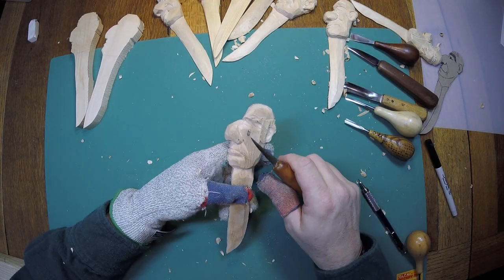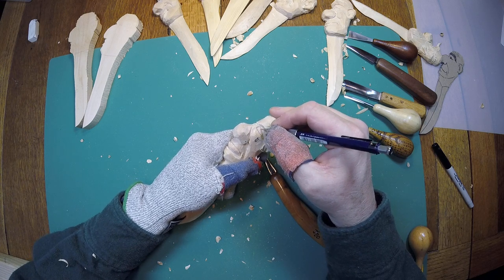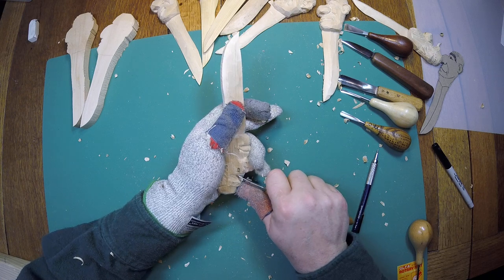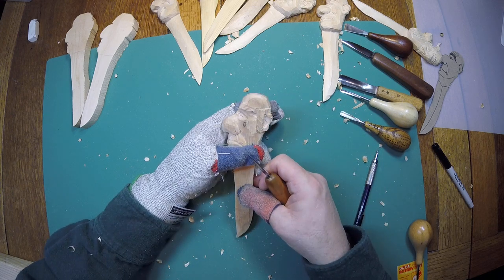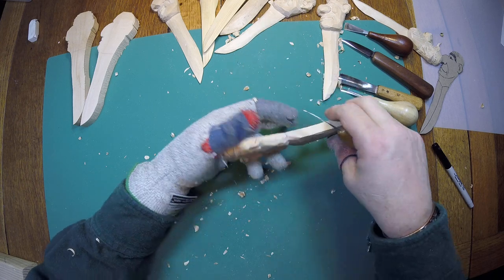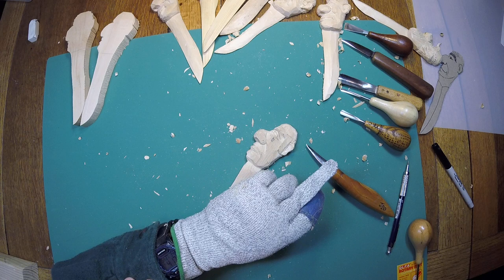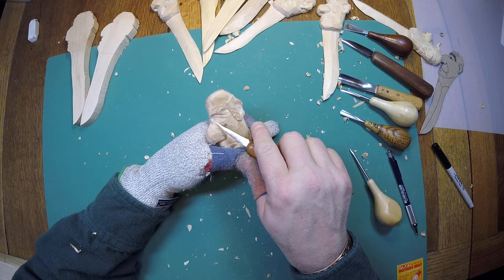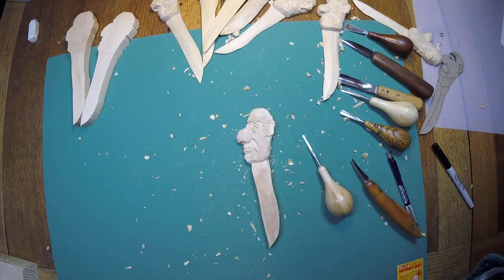Carving a caricature letter opener Lesson 5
Lesson 5 of carving a caricature letter opener